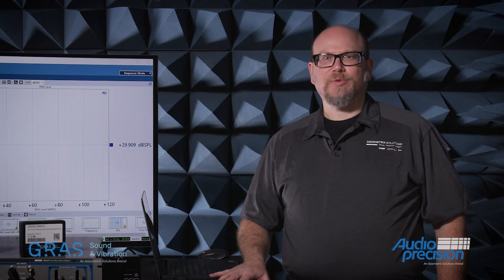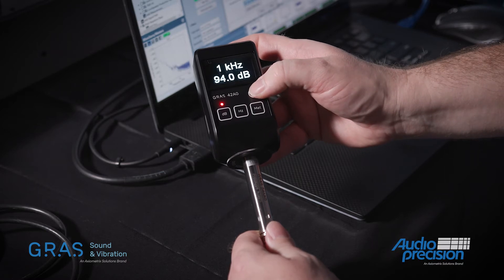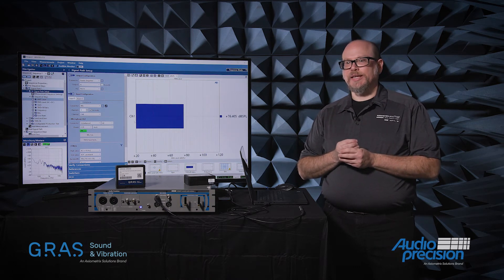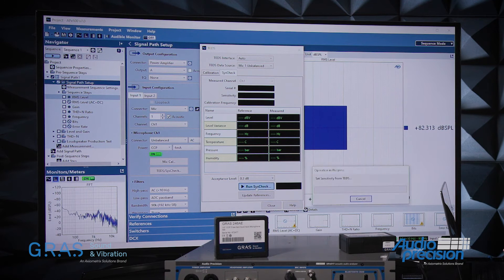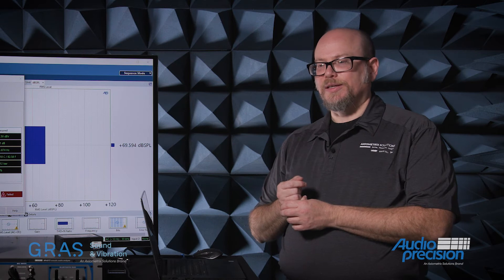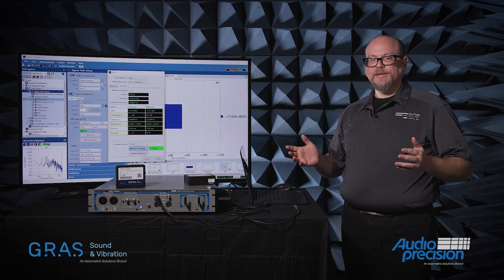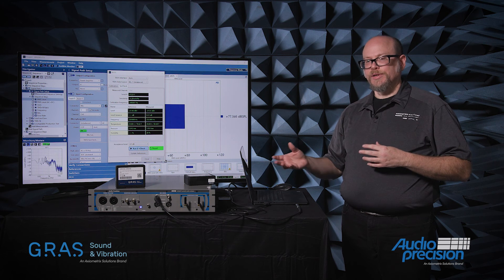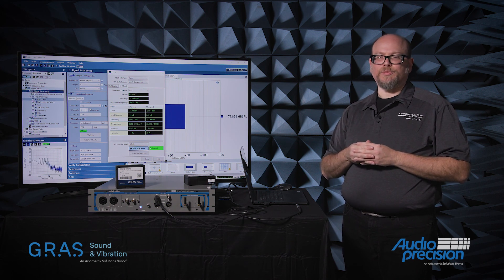Out of the Box | GRAS SysCheck2 Microphones and APx500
In the first collaborative effort by the GRAS and Audio Precision engineering teams, full SysCheck2 functionality is ready for use out of the box when connected to Audio Precision APx500 release v7.0 Measurement Software.

Watch how SysCheck2 and APx500 form the perfect test solution.